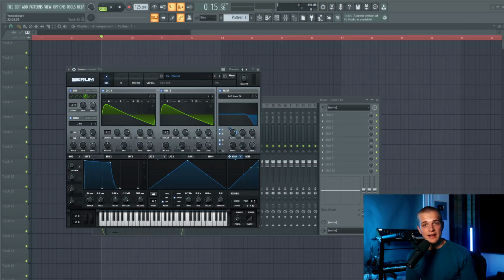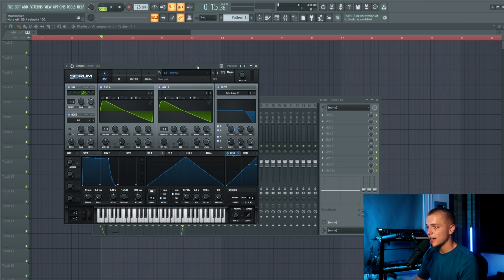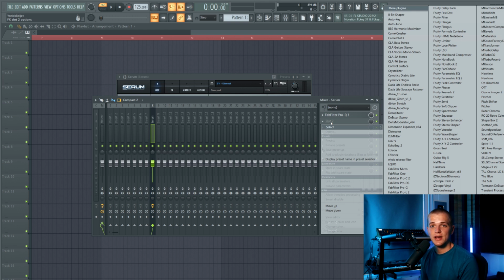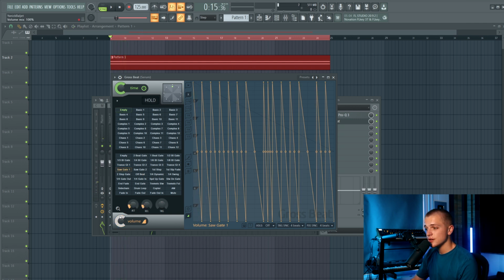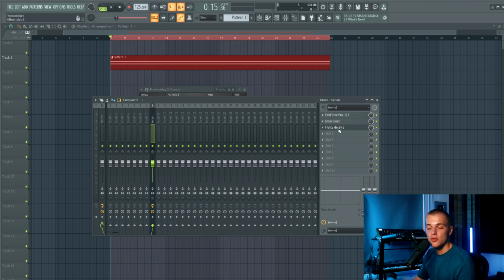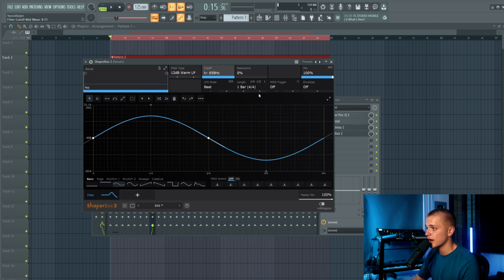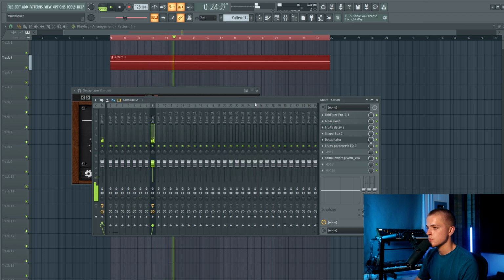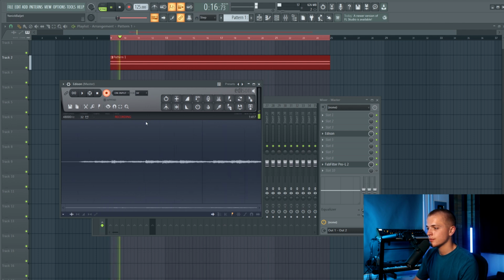How To Make Creative Ambiences & Atmospheres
◾️ In this video Niek will show you how to make creative ambience FX in FL Studio 20. These ambiences can help you to create more suspense and atmosphere to your tracks.,